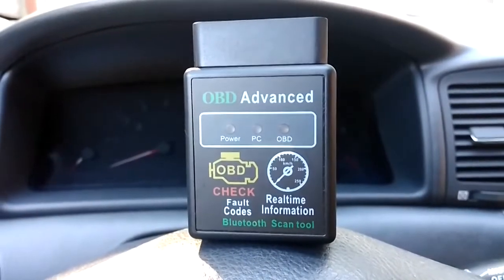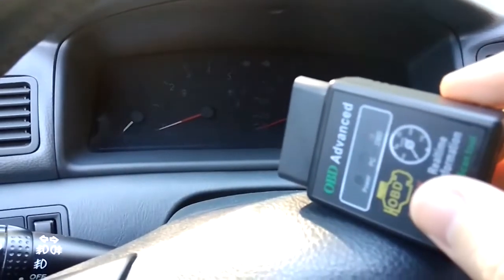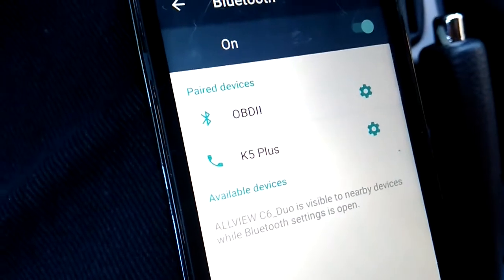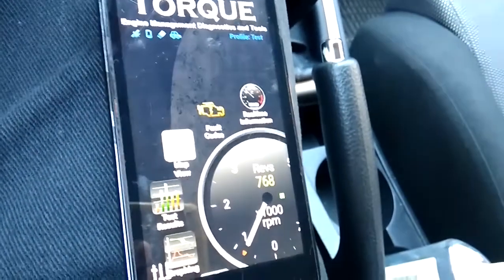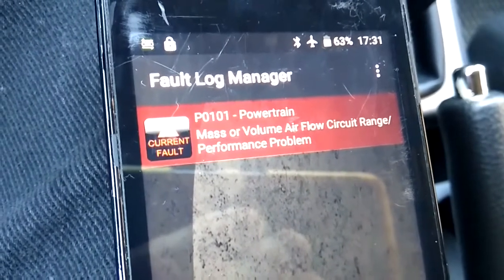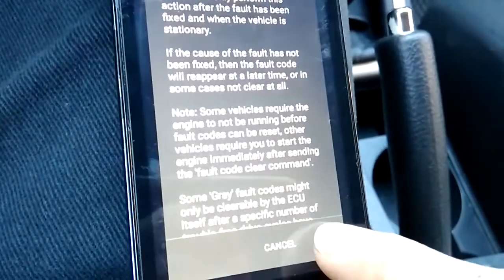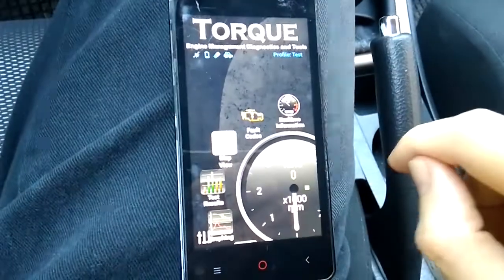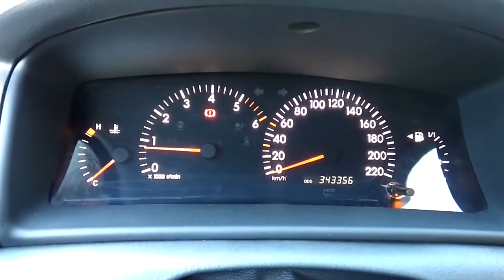ELM327 - car diagnostic tool - quite cool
Much appreciated!

In this video I test the ELM 327 car diagnostic tool and I clear an engine fault light. I also discover the importance of turning your engine off while clearing a fault...details in the video.